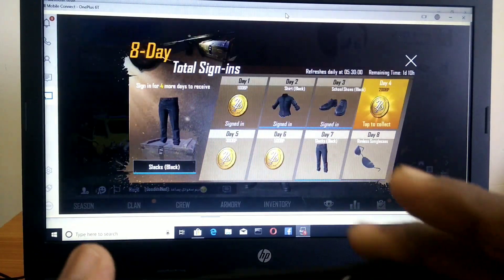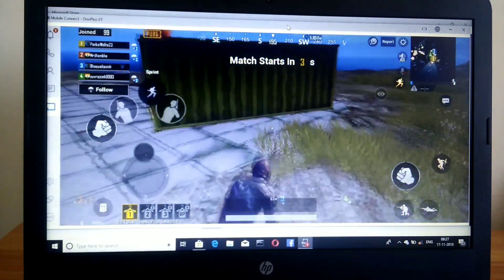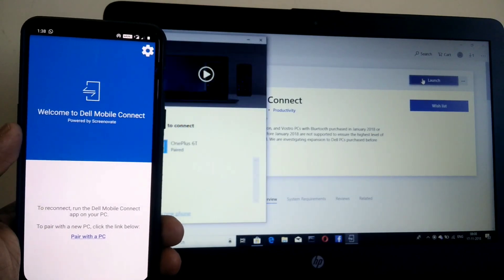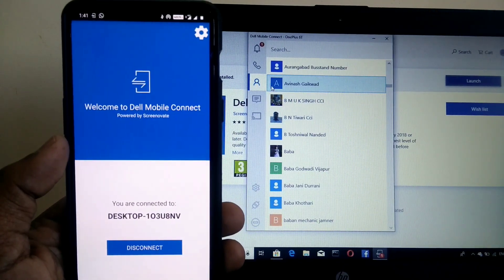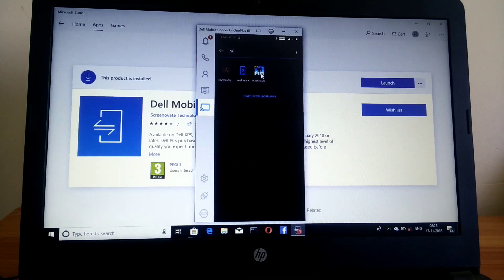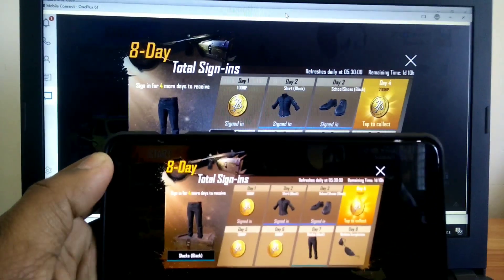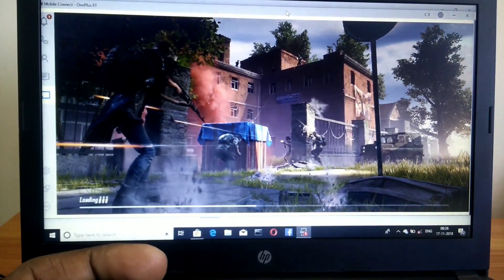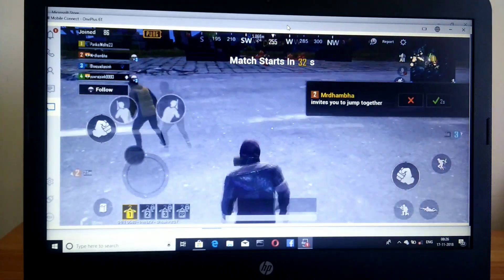Prime OS Alternative | Play Any Android Game (PUBG, FORTNITE) Or Use Any App On Windows PC | Laptop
[Watch the video at the resolution 480p or above for better quality, use earphones for better experience]

Today in this video i have shown you how to play any android game or any app on pc or laptop

As i have created a video for installation of prime os but lots of users are facing issues that they can't able to Install it and some says pubg is not working.

So i created another way to play android games or use android apps on PC.

AS THIS IS OLD WAY OF SCREEN MIRRORING BUT APP Called DELL MOBILE CONNECT IS ONE OF THE BEST MIRRORING APP AND PERFORMANCE AND REPONSE  IS VERY GOOD AS COMPARED TO ANY OTHER APP TILL I USED.

along with mirroring its giving following features

1)realtime android notification on pc with reply option for
Messaging,
Notifications
Any app
2)real time calling
3)screen mirroring with great performance

Buy tripod  i am using(lowest cost)

4u_tech1